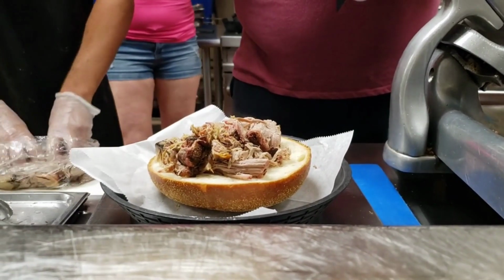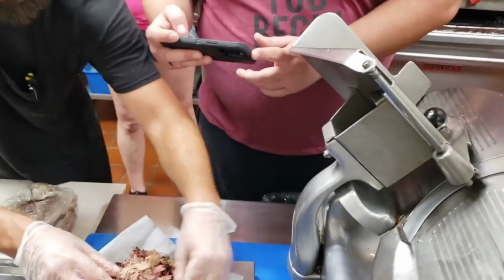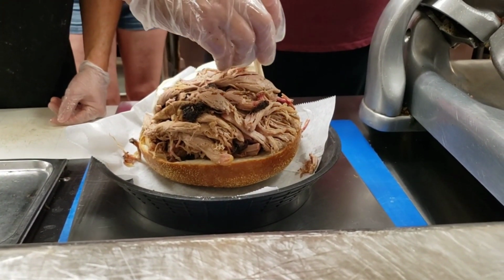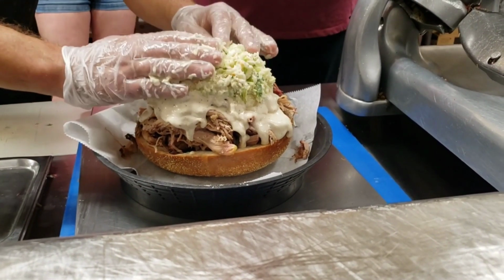6 POUND! Pulled PORK Sandwich Challenge / Completed by Randy Santel In Cocoa Beach Florida.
My friends at Slow & Low In Cocoa Beach allowed me to come and film this epic challenge. Slow & Low BBQ is located in Cocoa Beach Florida, in a Historical Building that used to be home to a Dr. that took care of Astrountats. They also have another location in Viera Florida.

I came to film the legendary Randy Santel. For those that don’t know he is a professional competitive eater. Him and Katina Eats Kilos stopped here for the challenge on their two-month-long Florida tour. The challenge was to eat this sandwich in under 45 minutes. The sandwich weighs in at 6lbs total, with Pulled Pork, Coleslaw, Onions, Pickles, And American cheese between two huge rolls.

This was a really cool thing to witness, and something I myself could not even imagine doing! Congratulations to Randy on Completing yet another challenge, and many thanks to Slow & Low for allowing me to capture this moment!

About The Host:

My name is Halim Urban. For the last 20 years, I have been working in the restaurant industry. Sushi Chef, Dishwasher, Server you name it in the industry I have done it. In 2018 I founded Village Food Tours with a mission to bring together through the universal language of food at the same time positively promoting the people of the industry that I consider family.

I focus a great deal on food and family-friendly trips, as you probably have seen! I love to experience all types of different food, from casual to fine dining. I’m also passionate about being an ambassador for the areas I run my tours in as well as providing social media marketing consultation.

About Village Food Tours

Village Food Tours is a family-owned business that offers walking food tours in Brevard County Florida.  Tours provided consists of a 3-hour walk sampling unique food from at least 4 restaurants. On the tour, you get a chance to meet the chefs, owners, and people behind the dishes, and the stories about those dishes. Also, to satisfy your appetite we will quench your thirst for knowledge about what makes the area unique, its history, where to go, and maybe even a ghost story or two.